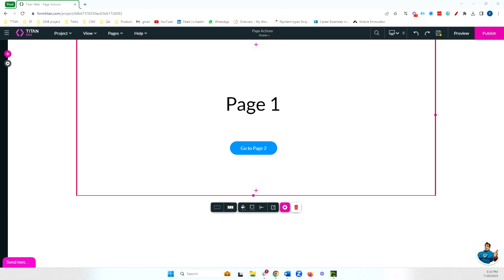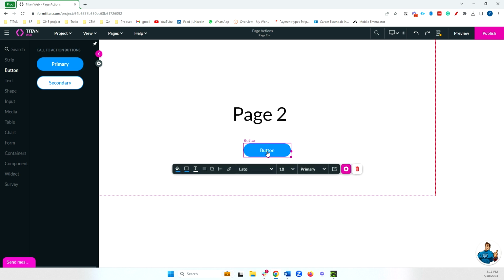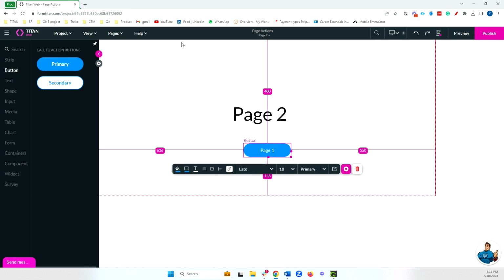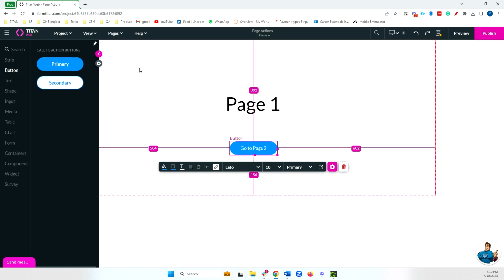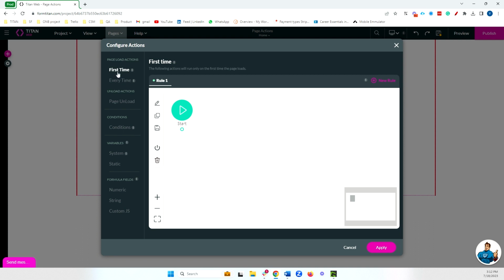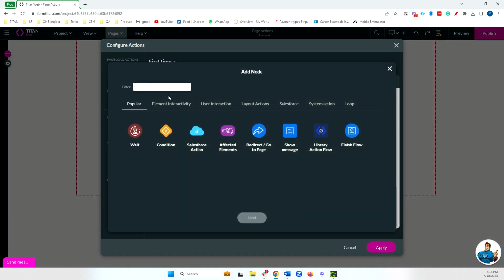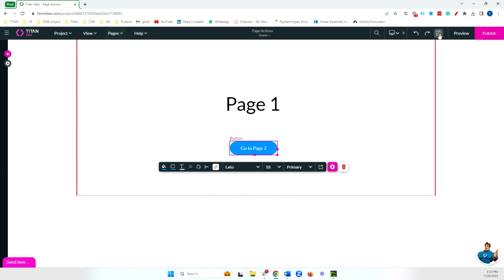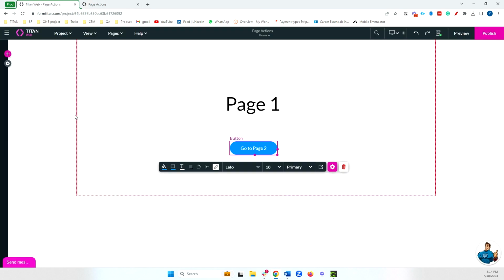Alternative to Experience Cloud: Page Actions for your Website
All websites need pages! Let's build them together. Choose Titan Web as an alternative to Experience Cloud to create and design flexible Pages that amplify your Salesforce experiences.

Let us show you how in our series of Advanced Web Courses. So, join us by watching this tutorial video as we give you an overview of Pages and their actions, available on Titan Web.

Chapters:
00:00 An introduction to Page actions available in Titan Web.
0:23 Watch our overview on pages.
0:58 See how to configure a page action.
1:36 Explore first time and every time actions.
2:43 Check out how to save and preview your project.

If you prefer to read the article in our Pages series, visit our Titan Academy

This video tutorial covers page actions, including an overview of pages and every-time and first-time actions.

We begin by giving you an overview of pages in Titan Web. For example, you can add more pages to your project by using the pages drop-down menu. You can then choose to insert a blank or template page into your project. If you have pages from other projects that you would rather use, you have the option to do so as well.

Moving on to configuring your page actions, the video demonstrates how to add a titled blank page with an inserted button. To configure an action on the button, click the Interactivity icon in the button menu, and you will notice that the On Click Action screen opens.

Select Redirect/Go to Page and click Next before choosing the internal tab. Use the drop-down menus to configure the page that will open when a user clicks the button. Click Next to proceed and add a tag before clicking on Insert. Finally, click Apply and repeat this exact process on Page 1 of your project.

For first time and every time actions, you can configure actions to trigger on every page. To access the actions, expand the pages dropdown, select the page kebab menu, and click Configure Actions. You will now have access to the Configure Actions screen.

It's important to note that first-time actions occur the first time the user opens the page in their current browsing session. Whereas, every time actions occur every time the user loads the page.

To demonstrate how this works, we will configure an every-time toast message. Begin by clicking on the Start + icon to open the Add Node screen. Select Show Toast and click Next. Go ahead and configure the toast message before clicking on Next. Remember to add a tag and click on Insert. You can repeat the same steps for the every time action tab.

Make sure to keep watching till the end of the video as we continue to cover topics regarding saving and previewing your page actions.

Easily design, deploy, and measure custom web pages, portals, and web applications directly from Salesforce using Titan's drag-and-drop web builder. We are a dynamic alternative to Experience Cloud and can help you build web pages for any digital use case! So, prioritize customer experiences while empowering your staff to create engaging content with zero code!